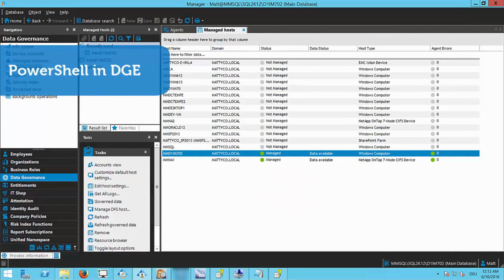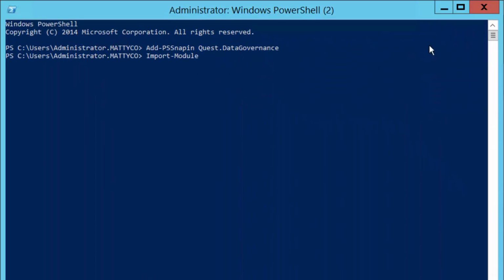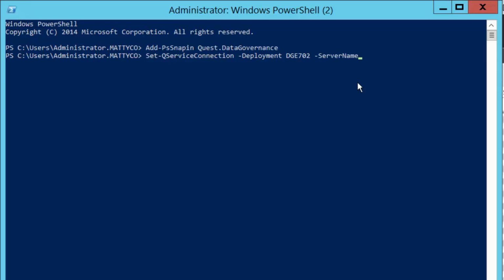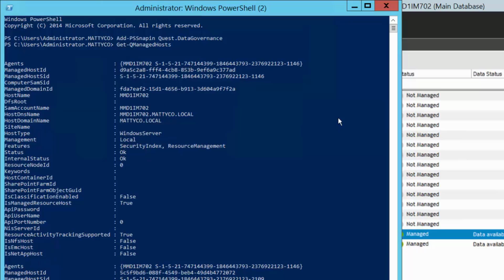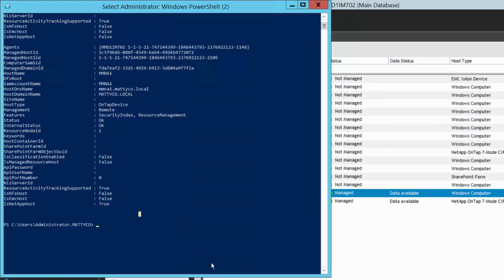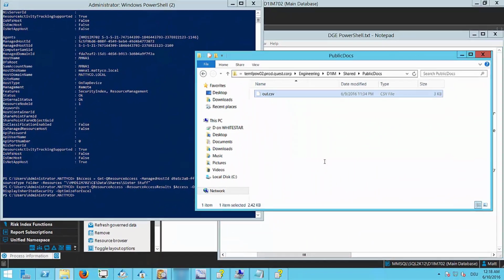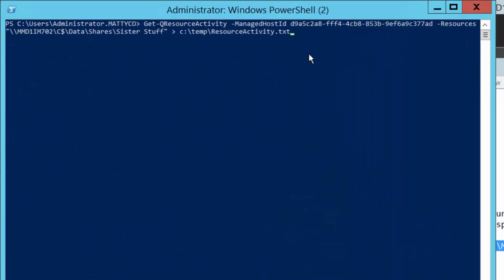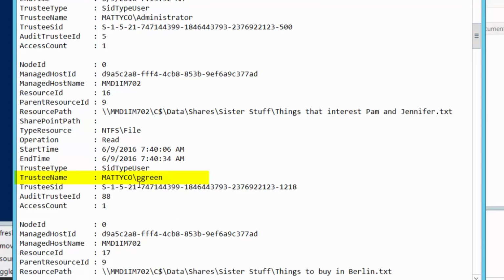One Identity Manager | Data Governance with 1IM #22 | Powershell Support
Powershell Support part 1
‐ PowerShell in DGE
‐ Prerequisites and First Steps
‐ Managed Hosts
‐ Resource Access Report
‐ Resource Activity Report